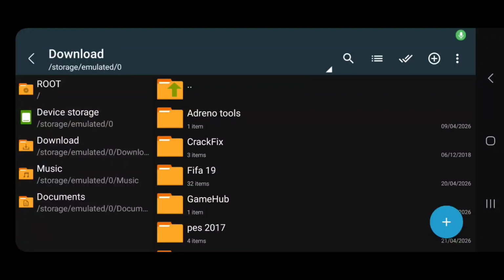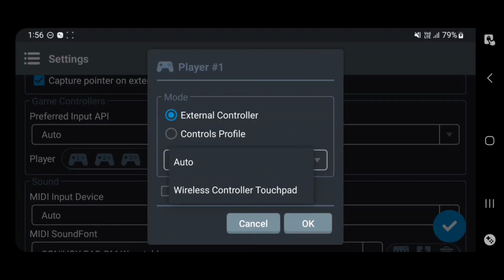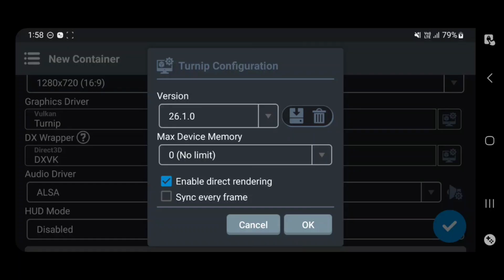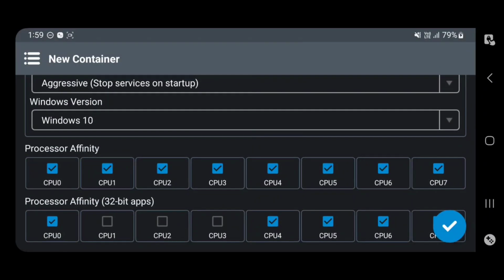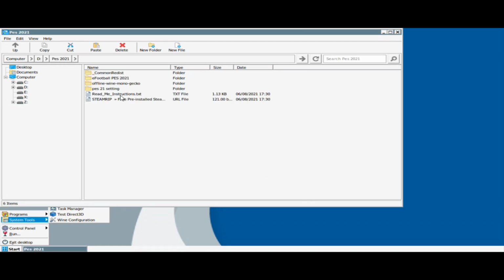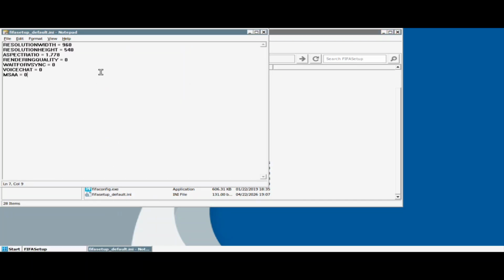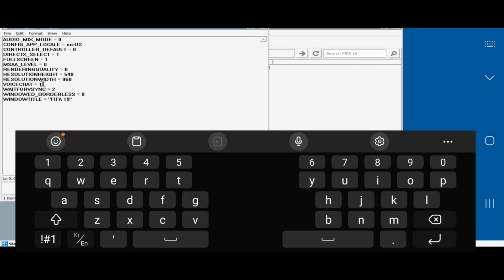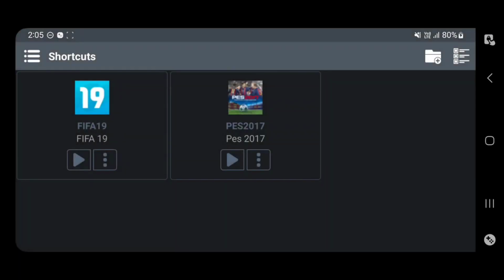FIFA 19 ON MOBILE PHONE USING WINLATOR 11 PLAYABLE ON SD 865 NO ROOT